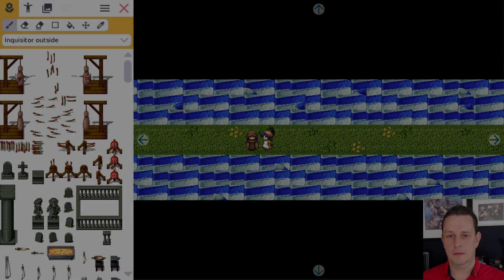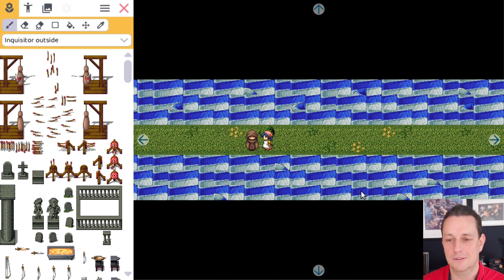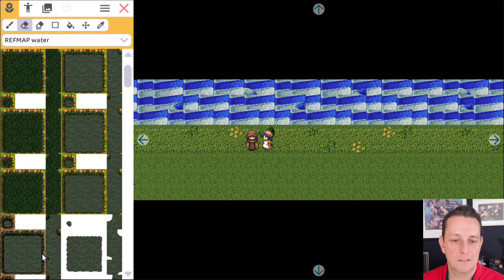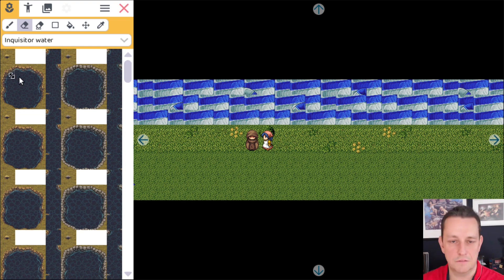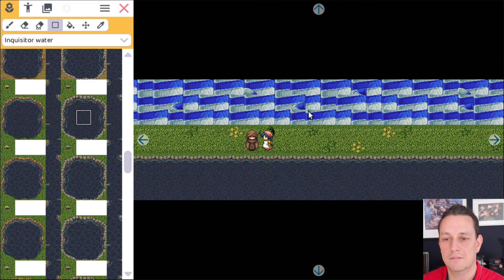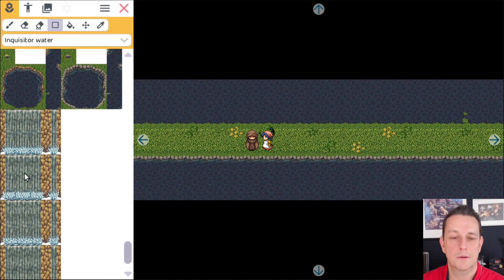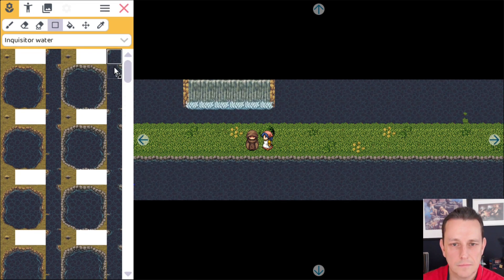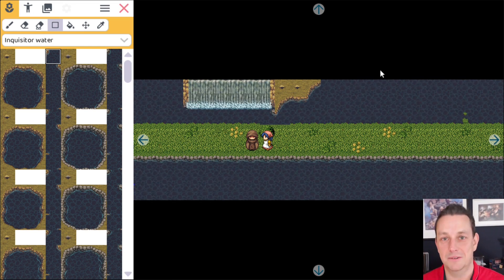Animated water tiles in RPG Playground (indie game devlog)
I added some animated water tiles to RPG Playground. So now you can create games with fancy water levels.